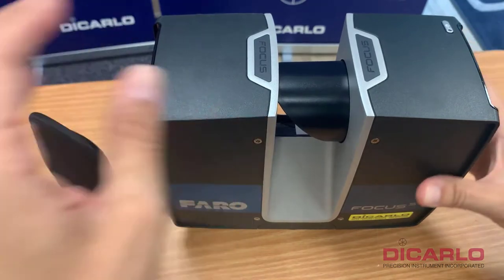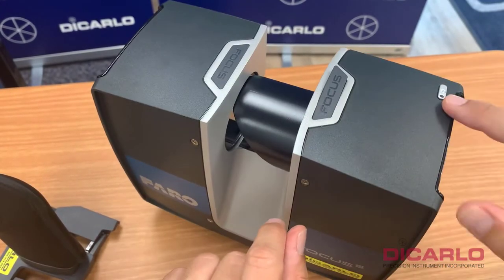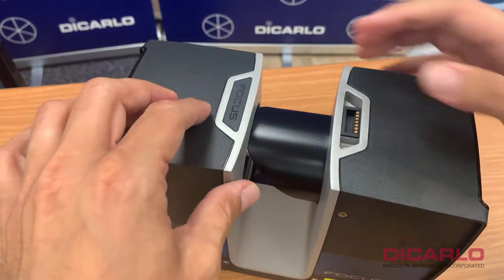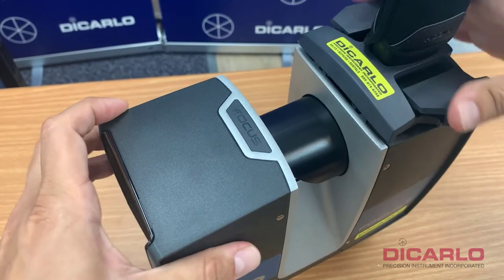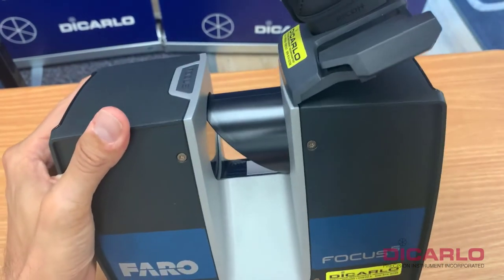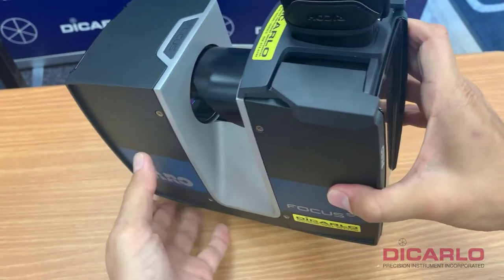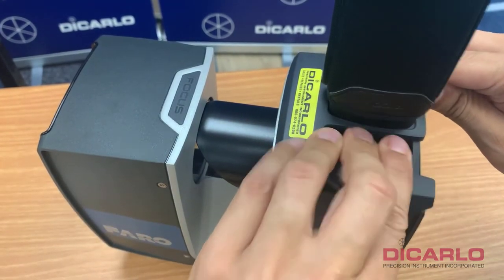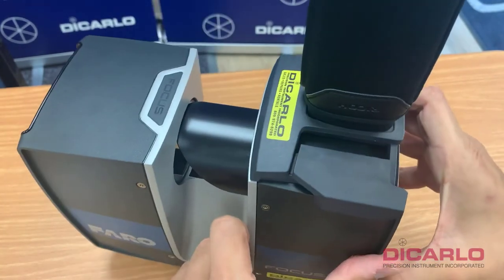FARO PanoCam attaching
How to attach the PanoCam Ricoh Theta Z1 to a FARO Focus S series scanner.